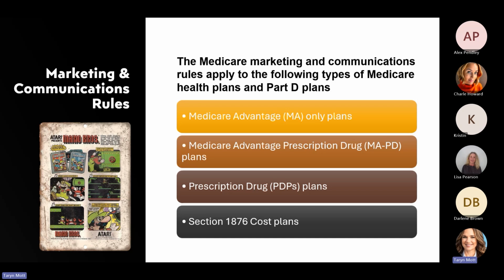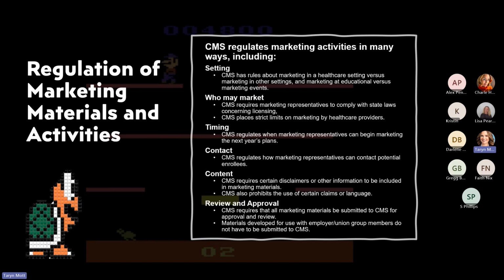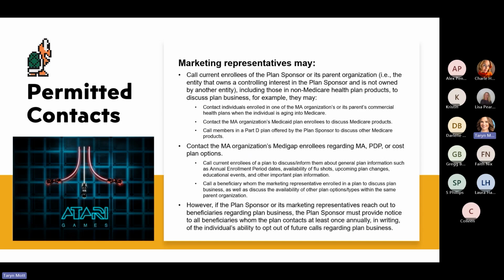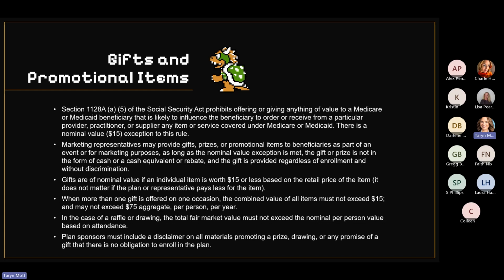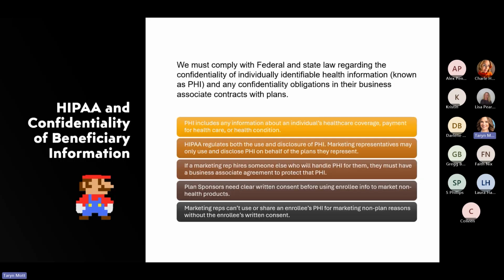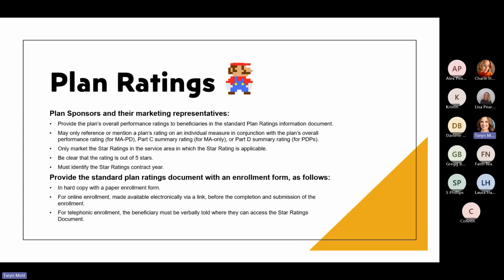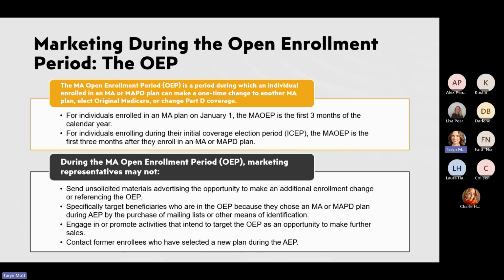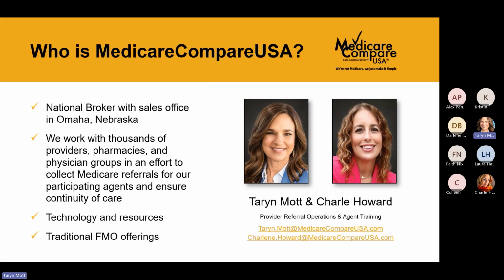AHIP Study Hall! Module 4, July 10, 2025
Module 4 AHIP: Fraud, Waste, and Abuse (FWA) + CMS Compliance
Promote ethical sales practices and understand federal regulations.
Definition and examples of FWA
How to detect, report, and prevent FWA
CMS oversight and compliance programs
HIPAA and beneficiary data protection
Reporting violations and whistleblower protections